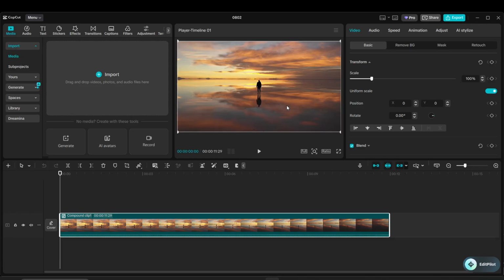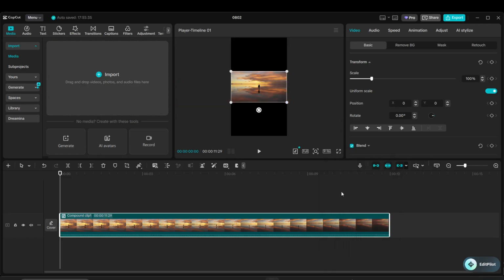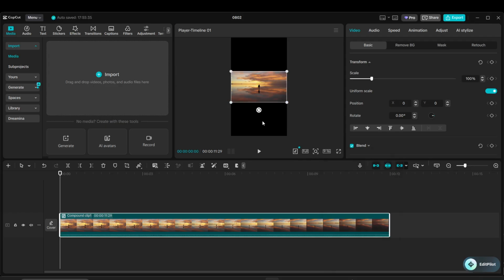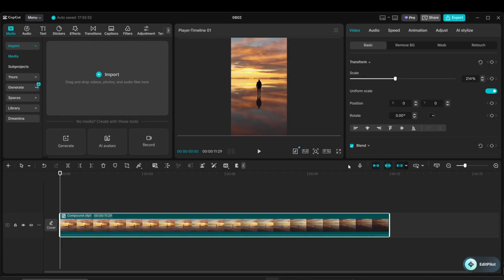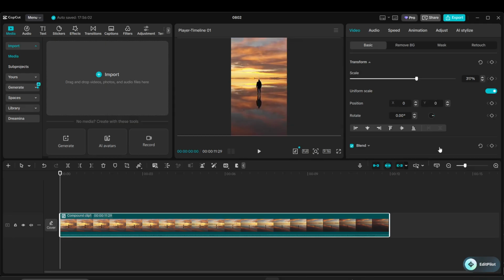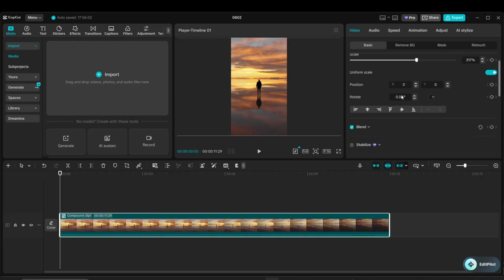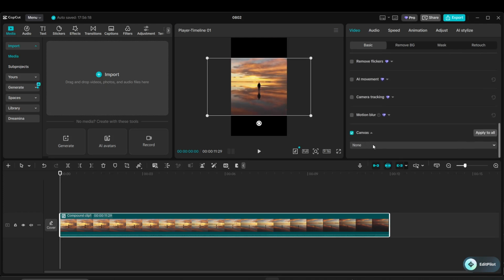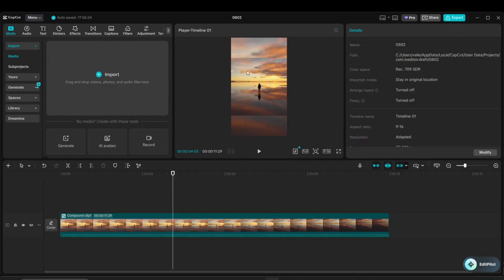How to Make Landscape Video Portrait in CapCut PC (2026 Guide)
Want to turn a landscape video into a portrait video in CapCut PC? In this updated 2026 beginner-friendly tutorial, I'll show you how to make a landscape video portrait in CapCut PC step by step. Whether you're converting horizontal footage for TikTok, YouTube Shorts, Instagram Reels, or other vertical platforms, this guide will help you change the aspect ratio and properly reframe your video for a portrait format.